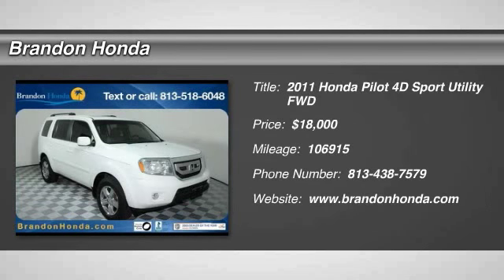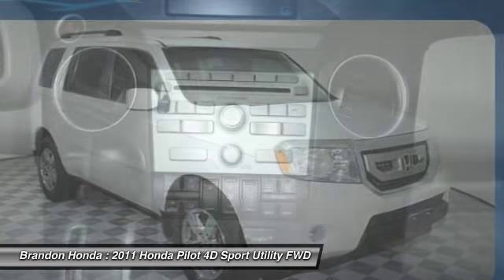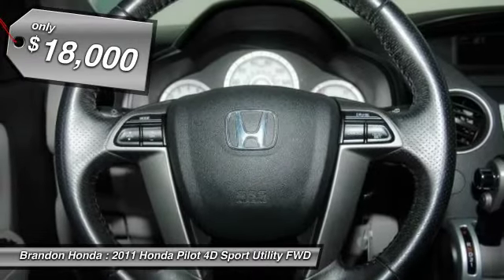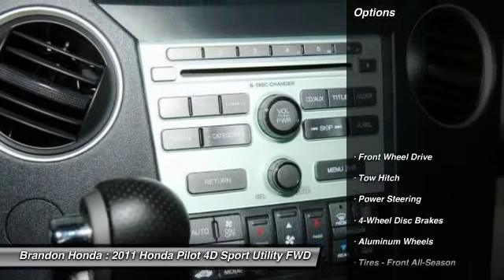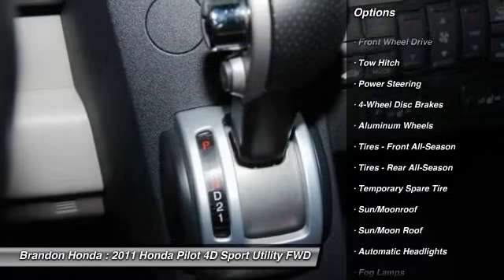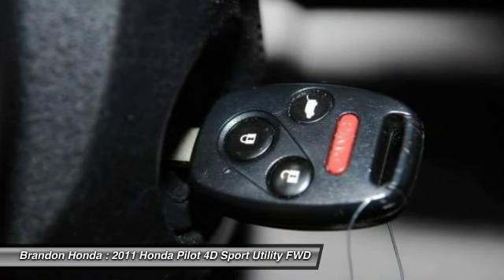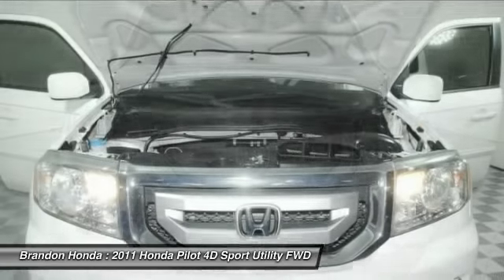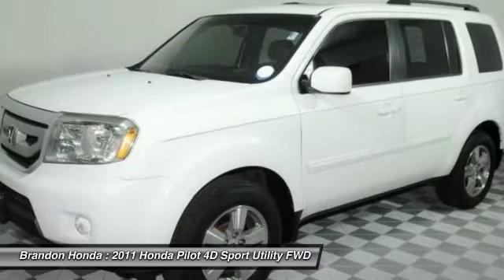2011 Honda Pilot Tampa FL B019786A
2011 Honda Pilot EX-L - $18000

Brandon Honda
9209 East Adamo

**CARFAX ONE OWNER**, **MUST SEE**, **Serviced At Brandon Honda**, *Carfax Service Records Available*, and **CARFAX PLUS + RATING** Worth $1,150 More Than Retail Book Value. Thank you for taking the time to look at this attractive-looking 2011 Honda Pilot. Have one less thing on your mind with this trouble-free Pilot. New Car Test Drive said, ...plenty of cargo and people versatility in an efficient package, with towing capacity for light loads and the available confidence of all-wheel drive... Consumer Guide Midsize SUV Best Buy.What are you waiting for? Brandon Honda was named Dealer Raters 2013, 2014 and 2015 Florida Dealer of the Year and have an A+ rating at BBB. Honda quality and impeccable customer services have propelled our rocket growth. You get our exclusive Brandon Honda Promise, $1,000 price protection, low interest rates, and true zero down financing and leasing. Open 7 days/week for your convenience.